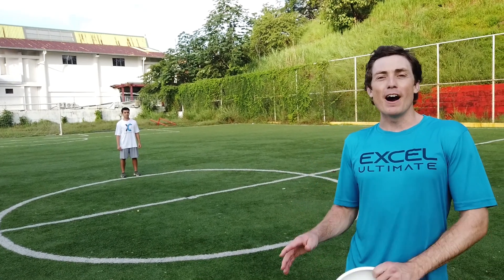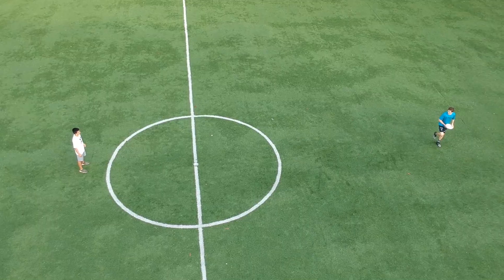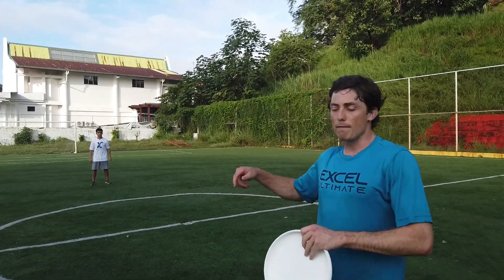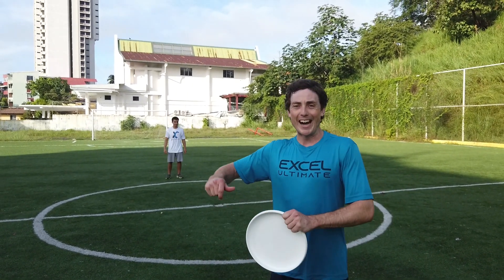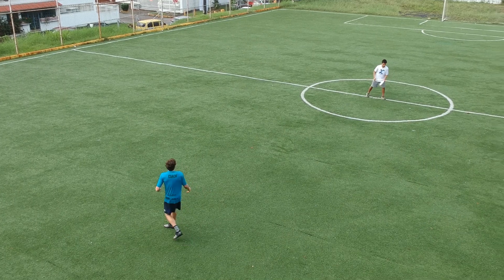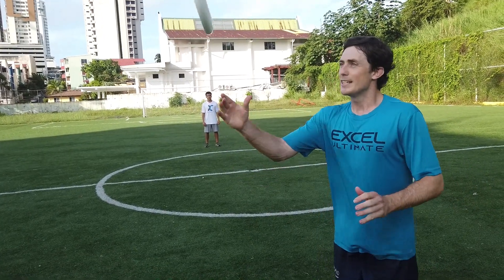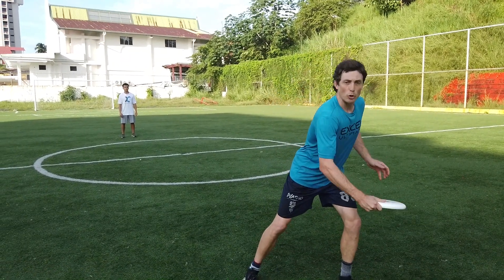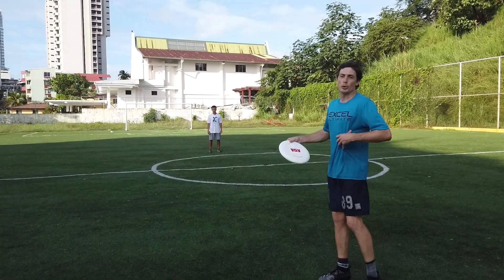5 Creative Ways to Improve Your Throws in Ultimate Frisbee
Rowan McDonnell offers 5 unconventional throwing techniques that has helped him become a better thrower over the course of his career. What outside the box drills do you use when you practice throwing in Ultimate Frisbee?

If you are looking to learn Ultimate Frisbee, is the premier online Ultimate Frisbee training platform. Excel Ultimate has in-depth tutorials, resources and other content to help you and your team succeed. Sign up for free!